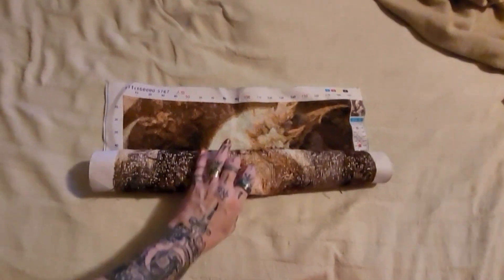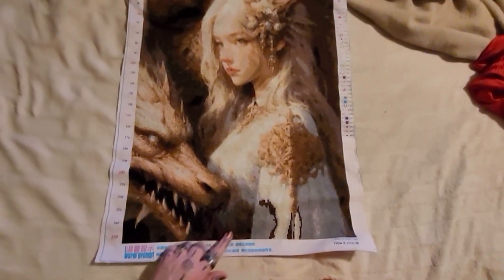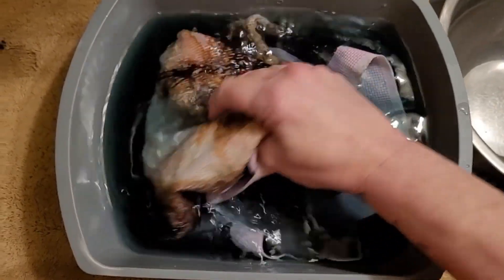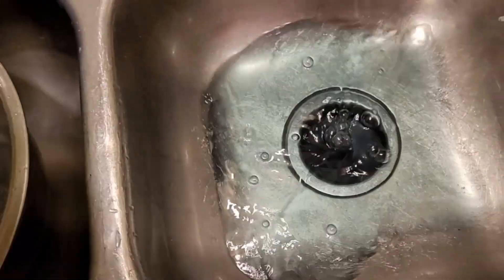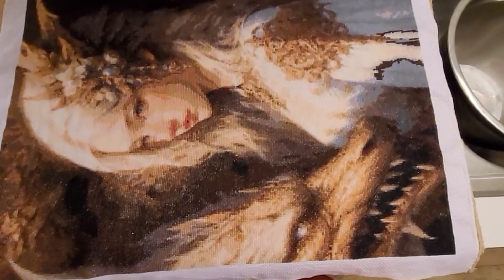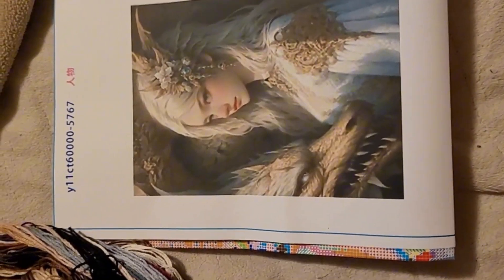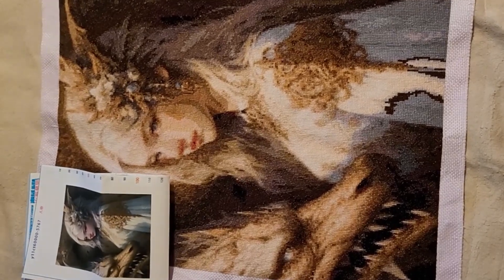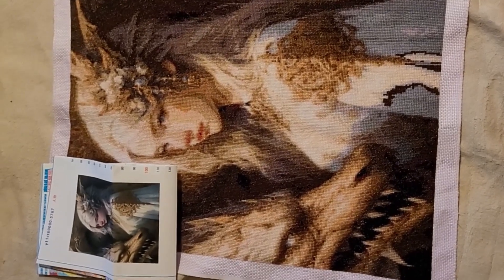How I Finish a Cross-Stitch| Dragon Lady| Final Thoughts 🐲🐉🪡🧵 sevengreat+Cross-stitch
I will be showing you  how I Finishing up a Cross-stitch and review of the Dragon Lady Stamped Cross-stitch kit from SevenGreat. Kit includes  size 11 aida pre-stamped fabric, cross-stitch needles, pamphlet guide with printed pattern, and either DMC (cotton) or CMC (cotton/polyester blend) embroidery floss. Corresponding numbers and colors seem to be pretty close or the same so

Sevengreat
barbieg22210OFF

Madam Glam
Code barbie35

barbieg222